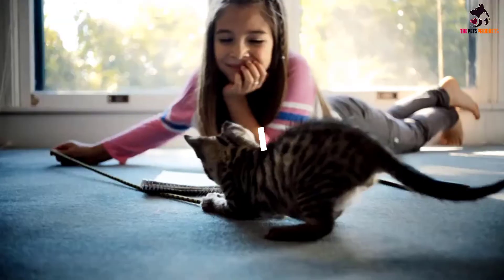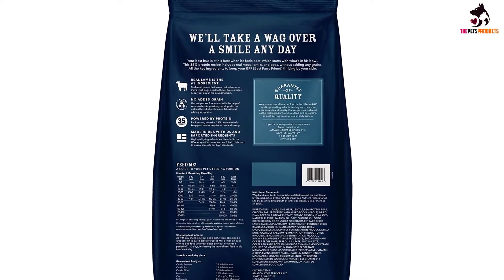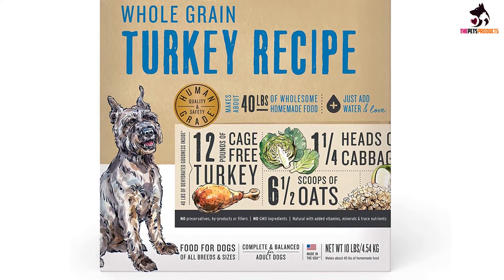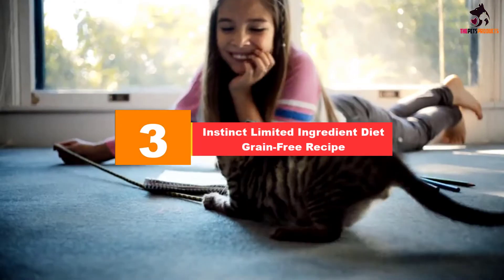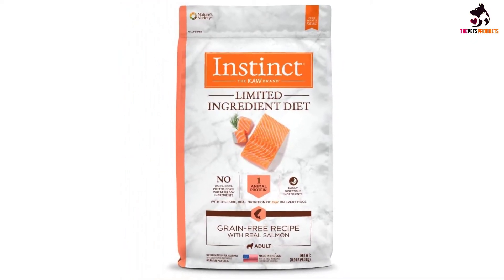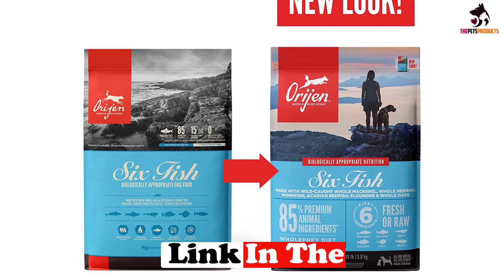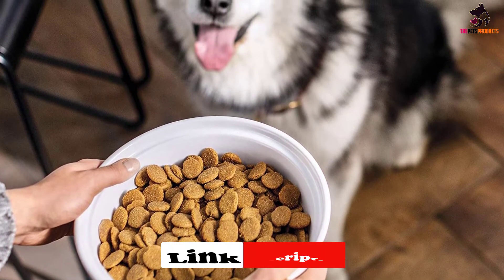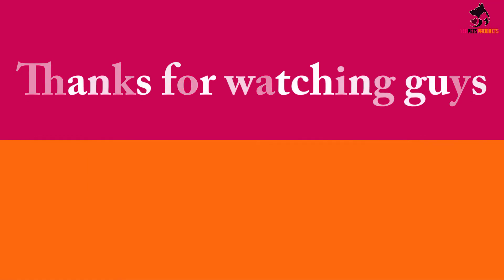✅Top 5 Best Dog Food Without Chicken in 2023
► Links to the Best Dog Food Without Chicken you saw in this video

✅5. Amazon Brand Wag Dry Dog Food

✅4. Honest Kitchen Whole Grain Turkey Recipe Dehydrated Dog Food

✅3. Instinct Limited Ingredient Diet Grain-Free Recipe With Real Salmon

✅2. ORIJEN Six Fish Grain-Free Dry Dog Food

✅1.Natural Balance L.I.D. Limited Ingredient Diets Grain-Free Salmon

To save you both time and money, we’ve narrowed down to some of the best Dog Food Without Chicken.
Check out an in-depth review of the best Dog Food Without Chicken in 2022.

In this video, we make a new research on the top best Dog Food Without Chicken.
This is the best Dog Food Without Chicken review.
Best time for buying your new  Dog Food Without Chicken.